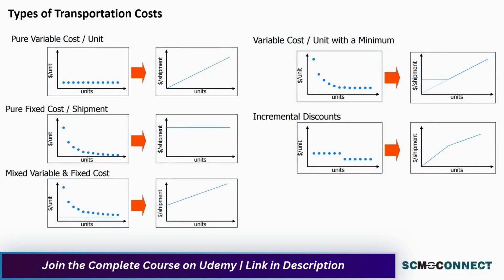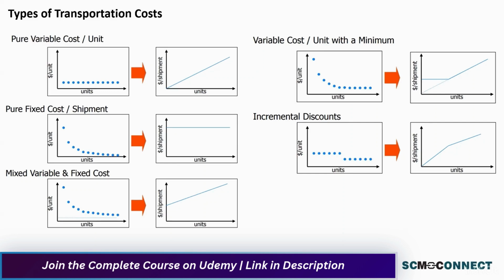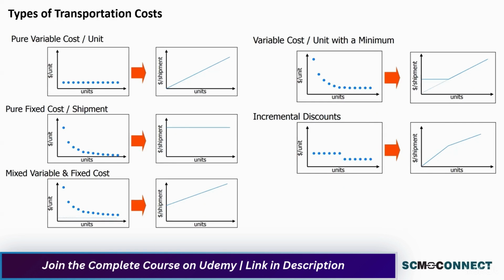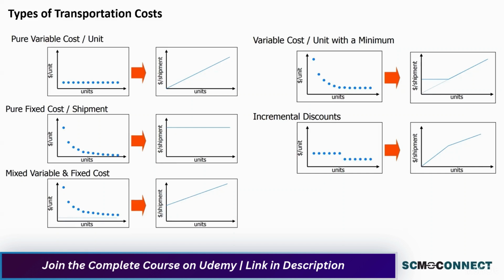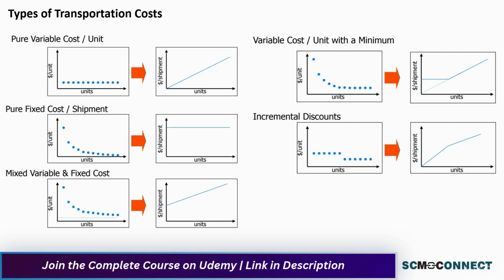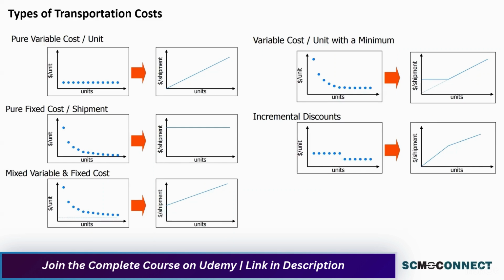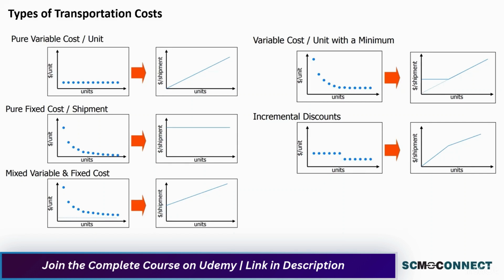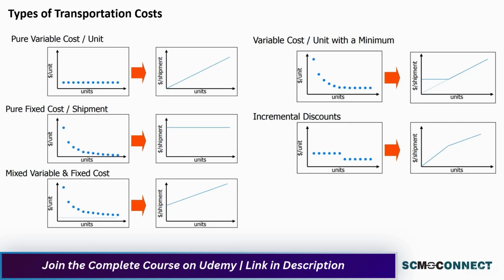Types Of Transportation Network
Types of Transportation Networks | Understanding Cost Structures in Supply Chain Management

How do companies decide the most efficient transportation network for moving products across the supply chain?

In this video, we explore the different types of transportation networks and their impact on transportation costs, service levels, and overall supply chain performance.

Whether you're a student, supply chain professional, or logistics enthusiast, this video provides practical insights into one of the most important aspects of supply chain management.

🚛 Topics Covered:
• Types of Transportation Networks
• Transportation Cost Structures
• Fixed vs Variable Transportation Costs
• Cost Optimization in Supply Chains
• Impact on Service Levels & Efficiency
• Real-World Supply Chain Applications